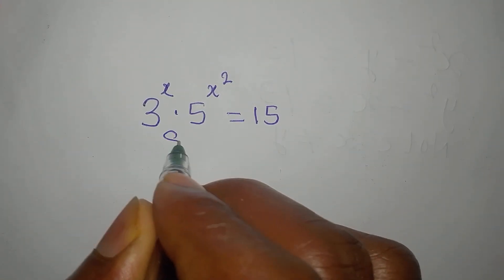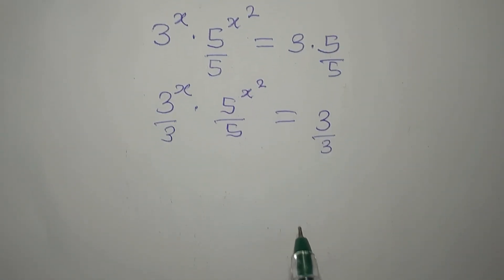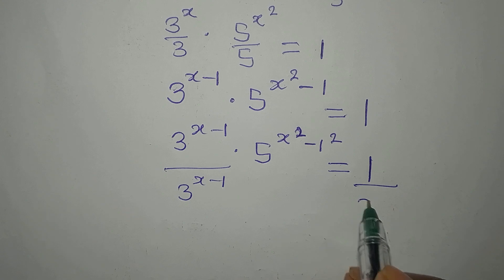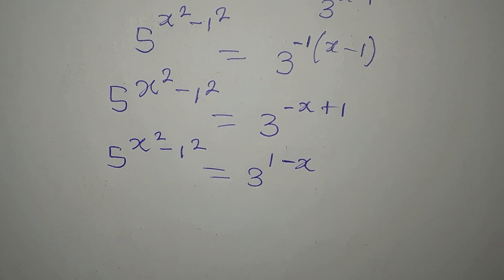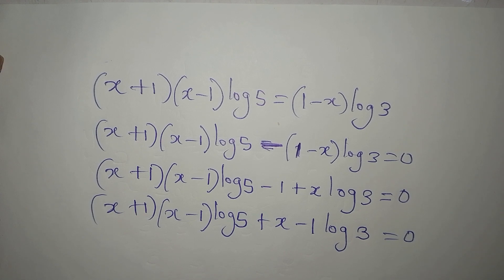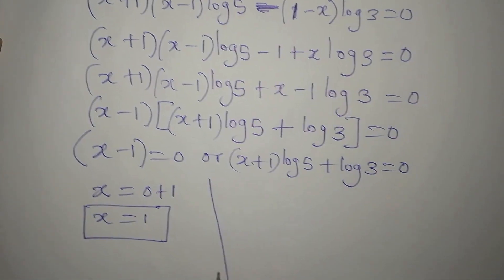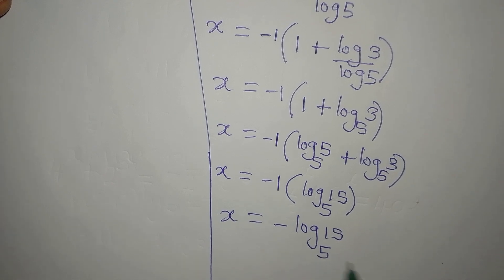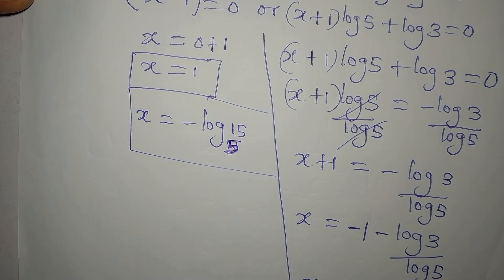Brazilians | Can you solve this? | Olympiad Mathematics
This is beautifully solved